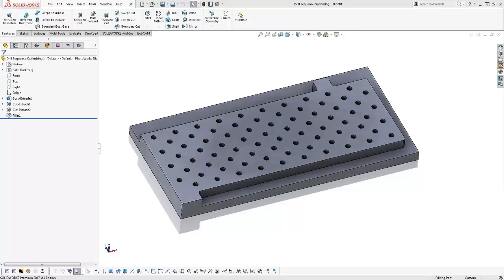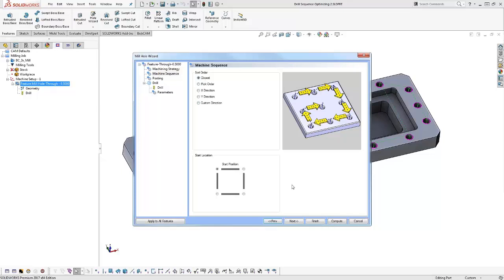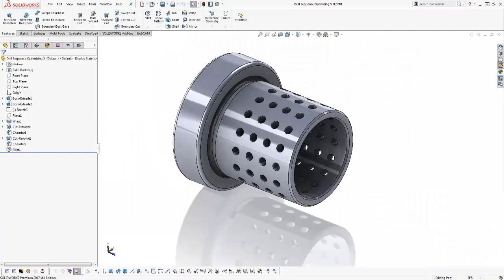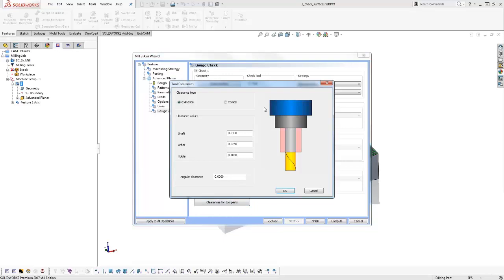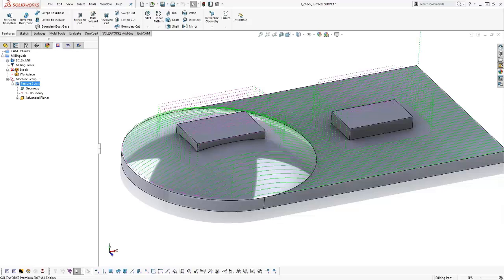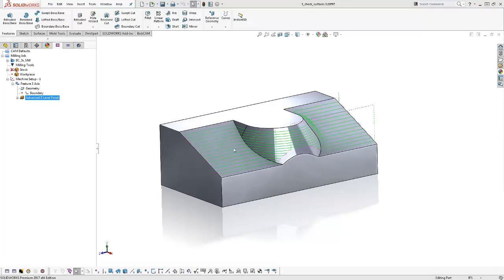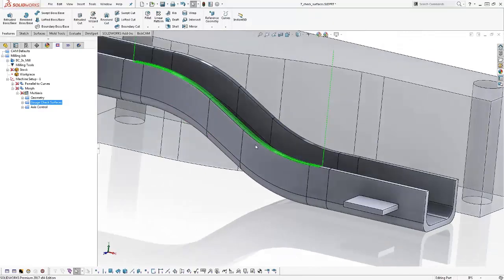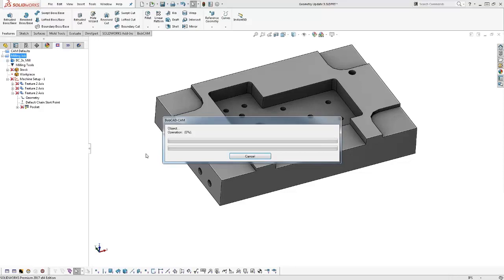Improve Shop Power & Productivity - BobCAD-CAM Webinar Series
In this webinar, you’ll learn about 3 features in the NEW RELEASE - BobCAM for SOLIDWORKS™ V6 that are going to make your life easier – from improving drilling efficiency and reducing cycle times to having more control over the tool and faster, easier geometry updates.

Topics:
- Improved Machine Sequencing for Drilling
- Gouge Checking for 3 Axis Pro Toolpaths
- Single-Click Geometry Updates

Host:
Al DePoalo
Voice of BobCAD AfterDark Videos

BobCAD-CAM Corporate
28200 U.S. Highway 19 N. Suite E